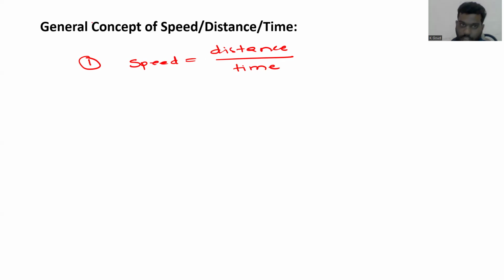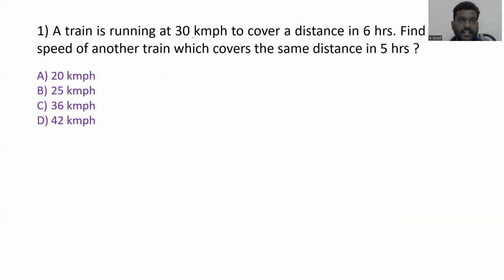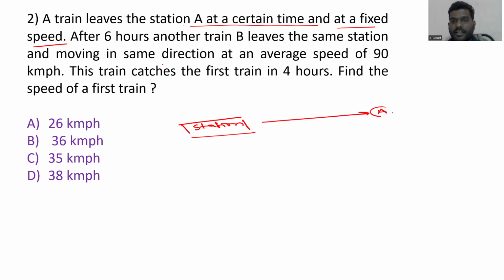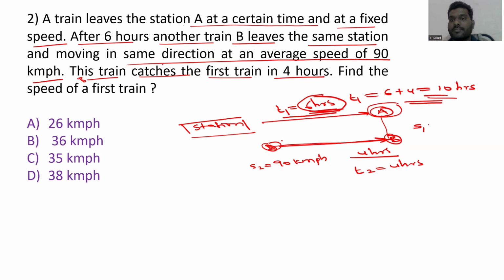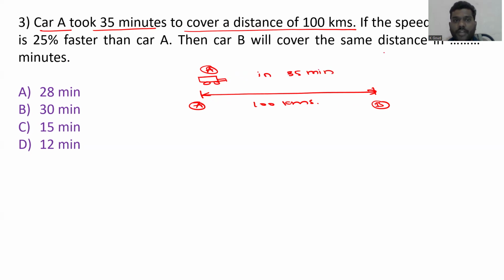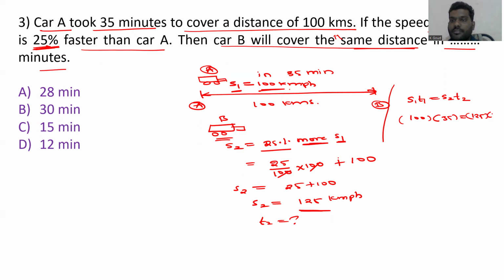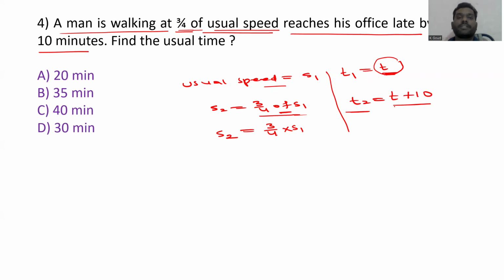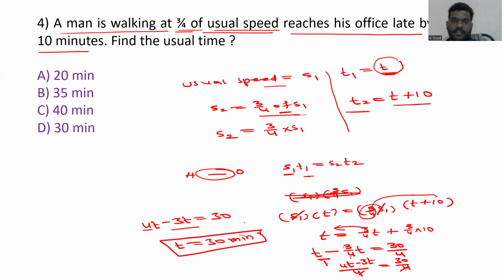Time-Distance-Speed |General Concept | Aptitude | Easy Chapter |Viralvideo| Education | ajaytips0806